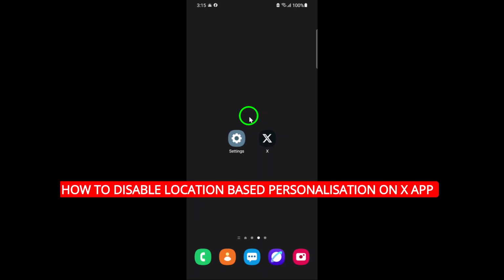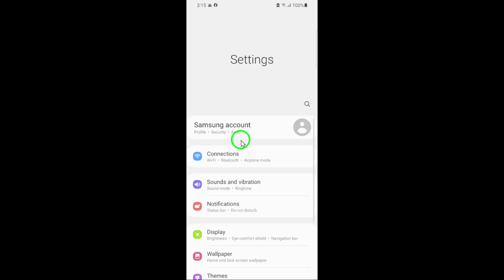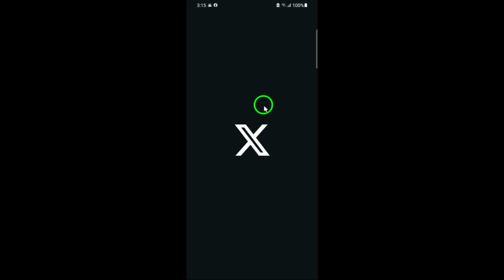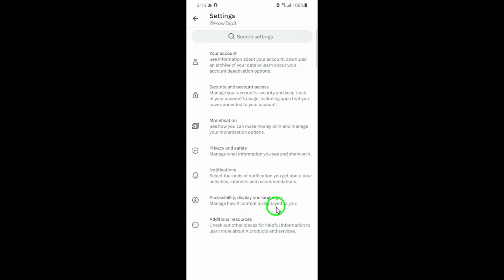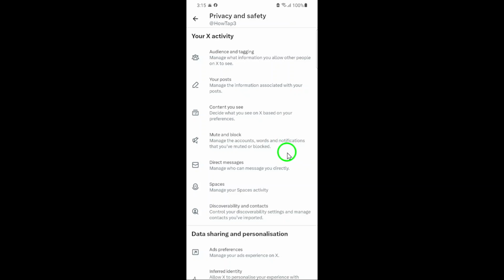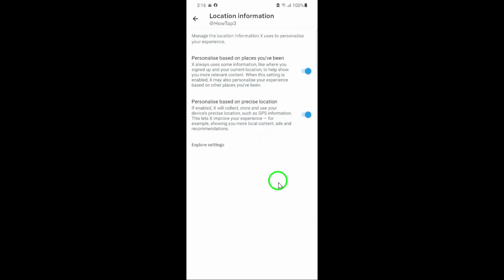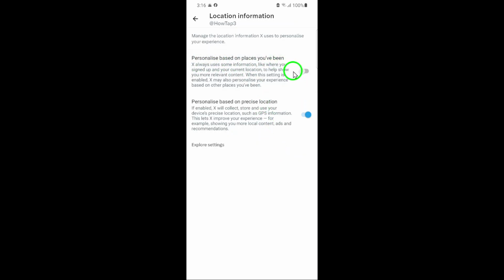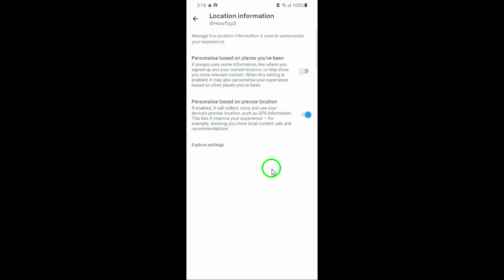How To Disable Location Based Personalisation On X App (Updated)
Learn how to disable location based personalisation on the X app in this updated step by step guide. This quick tutorial will help you protect your privacy and take more control over your app settings.

Steps to disable location based personalisation:

1. Open the X app

2. Tap your profile icon

3. Go to Settings and privacy

4. Tap Privacy and safety

5. Tap on Location information

6. Toggle off Personalise based on places you've been-

Chapters:
00:00 Intro
00:12 Soultion
01:05 Outro